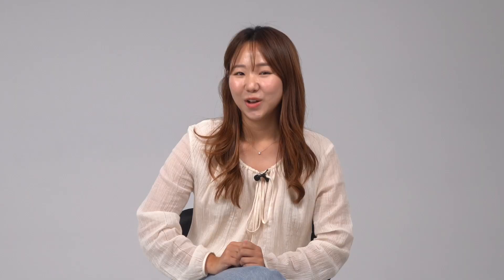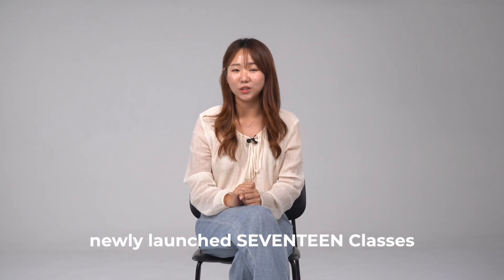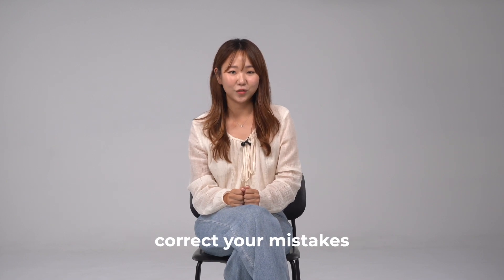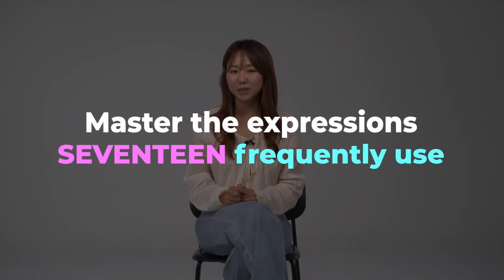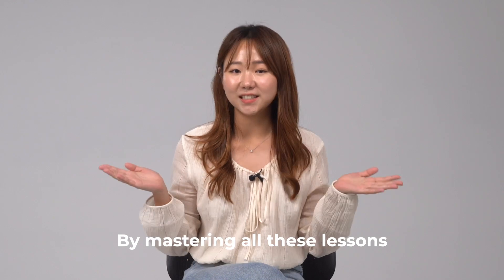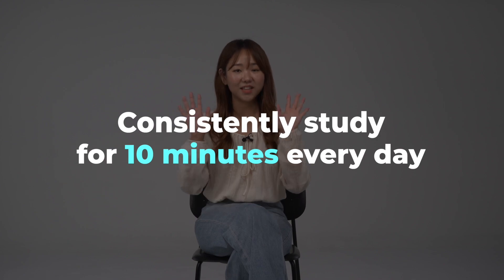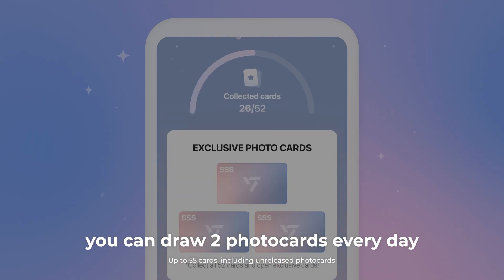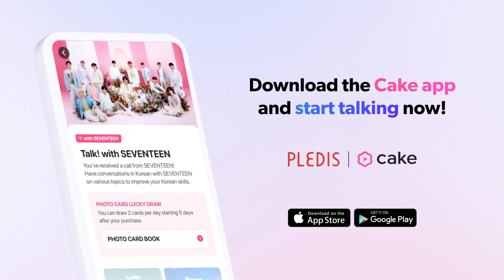3 Smart Ways to Enjoy Talk! with SEVENTEEN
3 Ways to Enjoy Talk_with_SEVENTEEN 💙

Enjoy your conversations with SEVENTEEN and boost your Korean skills! 🔥

Shall we start talking right now?